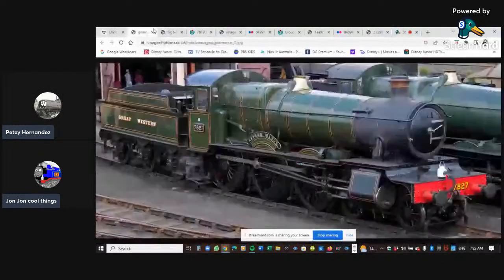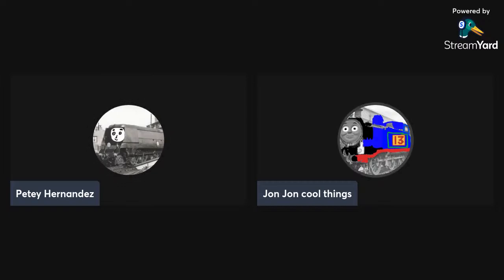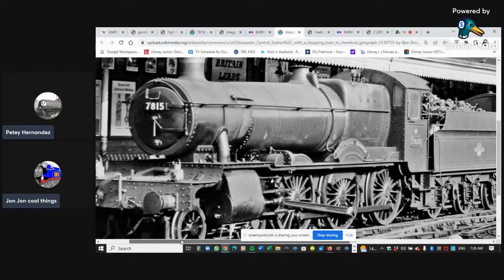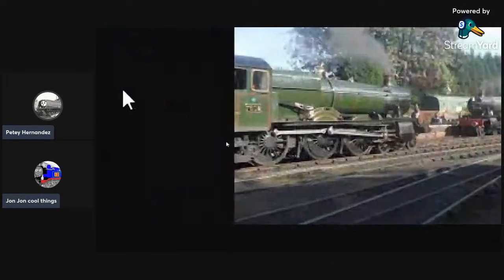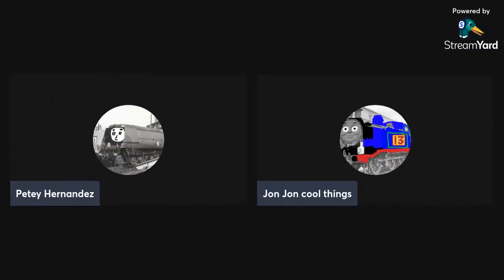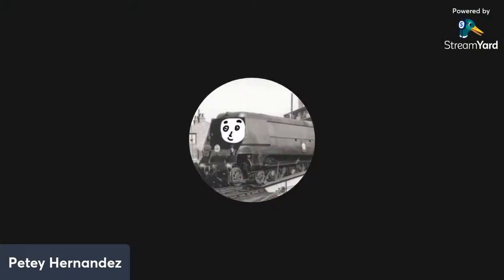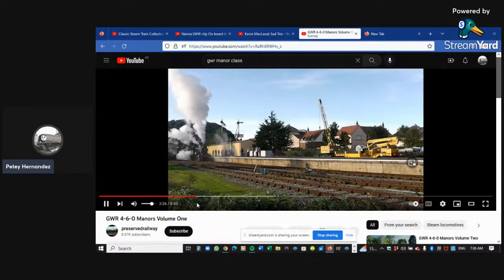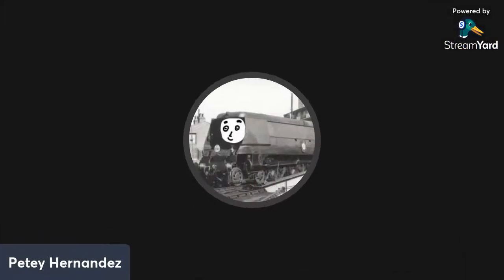Petey & The Gang Ep.35 - GWR Manor Class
Happy Christmas to you All!
No Copyright